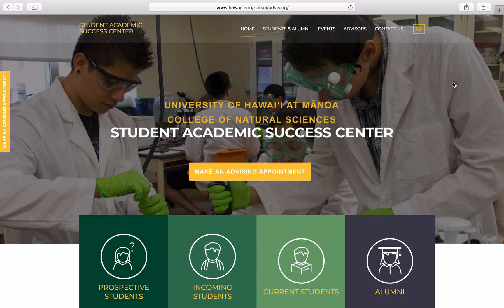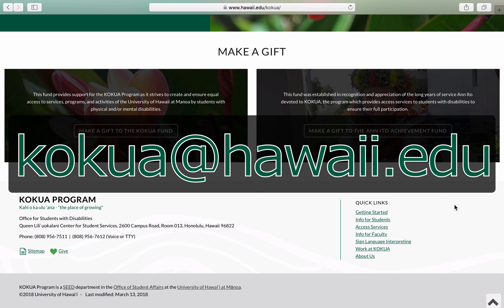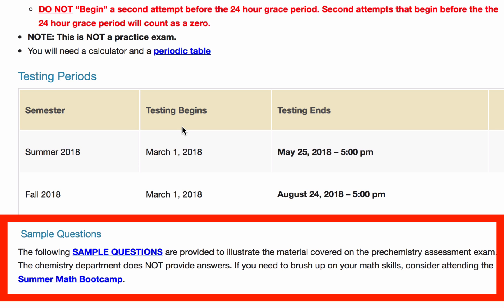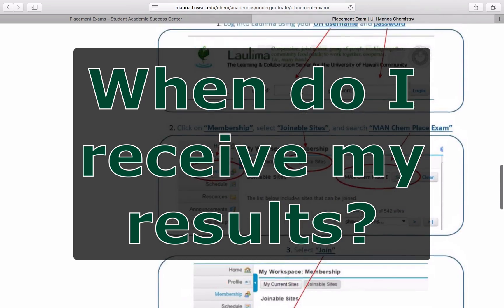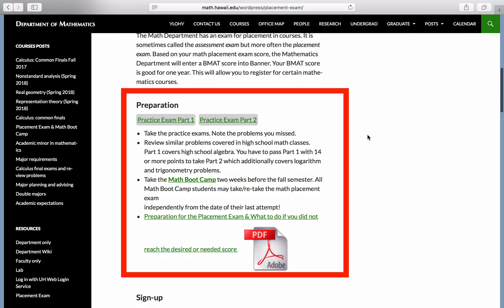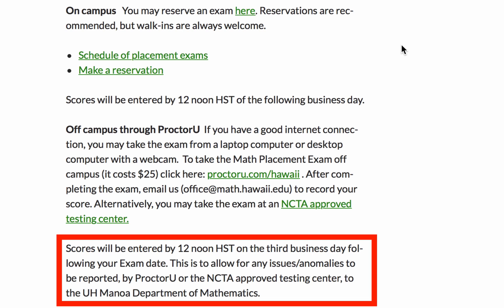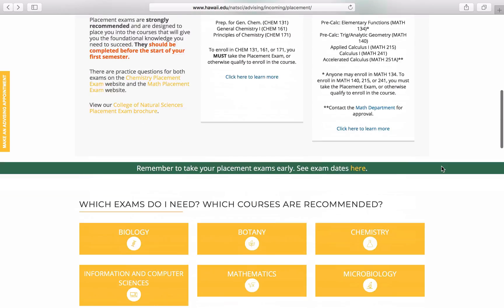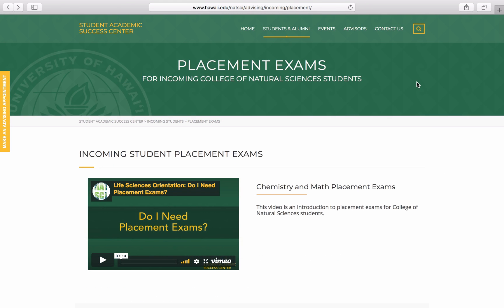Module 3-2: Tips for Science Placement Exams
You know which placement exams you need to take, thanks to Module 3-1. If you need to take a Chemistry or Mathematics placement exam, this module will answer 7 common questions that you'll want the answers to before you take your exam. You should reference the SASC Placement Exam webpage while completing this module.

If you have not completed Module 3-1 yet, please complete that module first, before viewing Module 3-2.

This Orientation was designed just for students who will be entering the College of Natural Sciences at the University of Hawaii at Manoa.